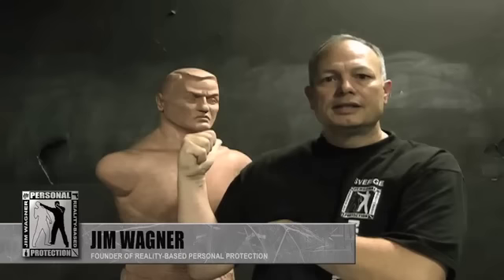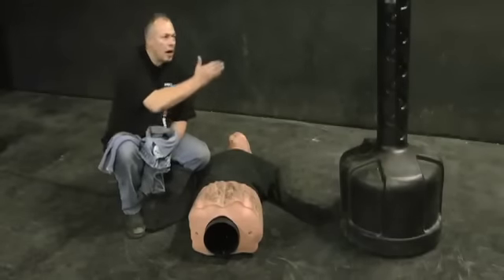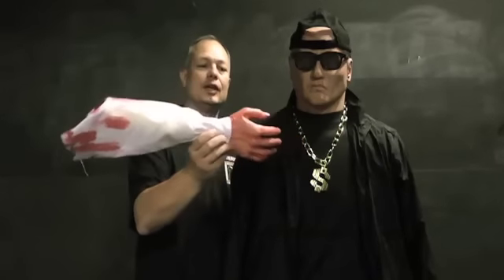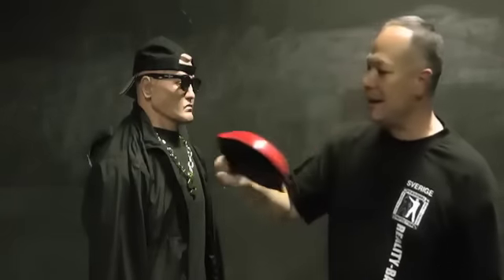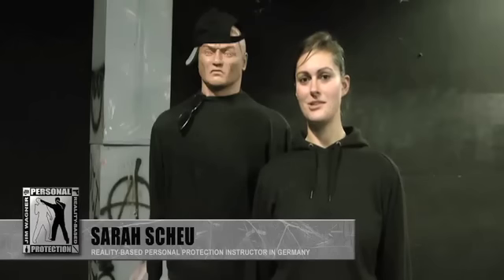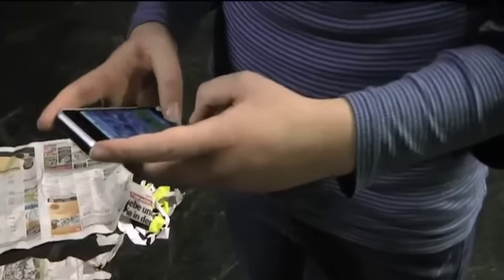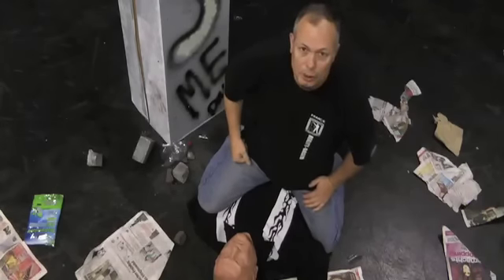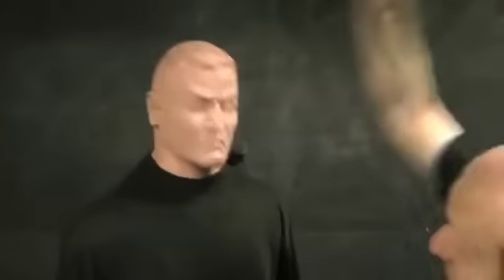Jim Wagner my self-defense instructor: Striking Mannequin Training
SUBJECT: Striking Mannequin Training PURPOSE: Reality-Based use of a Sparring BOB NUMBER: 2.03 B Striking Mannequin SECTION: 2 Required Equipment COURSE: Knowledge Domain LEVEL: 0 SYSTEM: Jim Wagner Reality-Based Personal Protection.